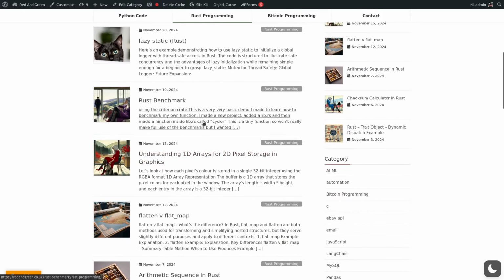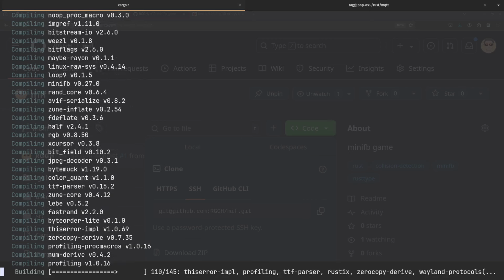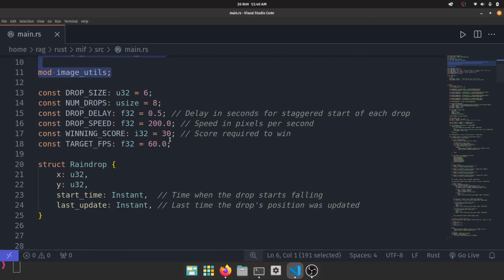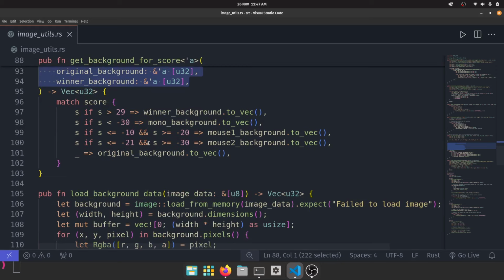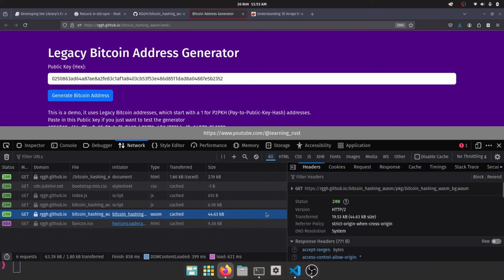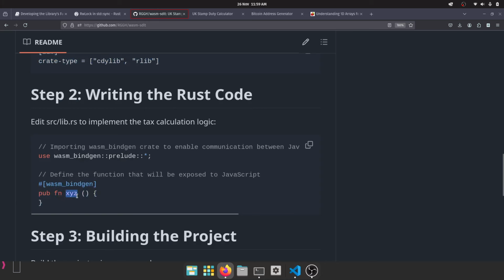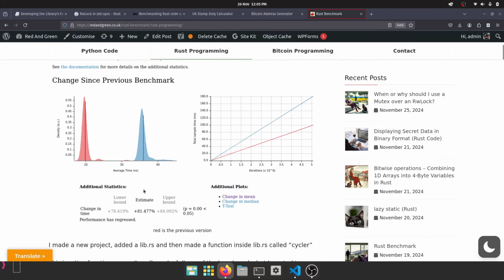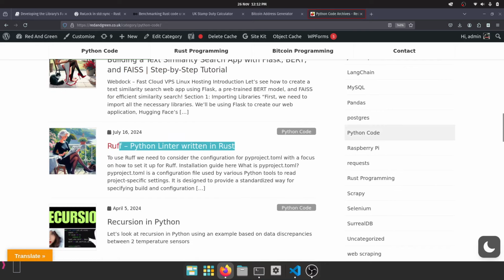Learning Rust + WASM +1d Arrays + RwLock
A look at WASM, minifb (frame buffers), benchmarking with Criterion and when to use RwLock v Mutex.  "minifb is a cross platform library written in Rust and that makes it easy to setup a window and to (optional) display a 32-bit pixel buffer." 👀

Apologies for the sound, temporary set up at the moment, but the following links might make up for it.

- chapters -
00:00 intro
00:42 lazy static
02:26 frame buffers
08:10 game demo
13:40 main.rs
23:53 rusttype
24:54 rust wasm
27:19 extend & extend slice
35:09 maze game with minifb
37:09 Criterion